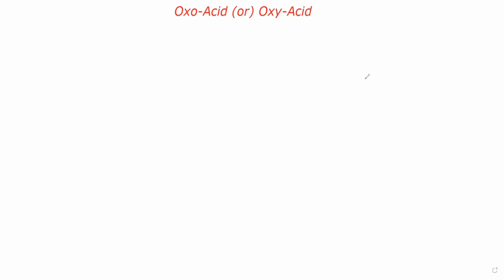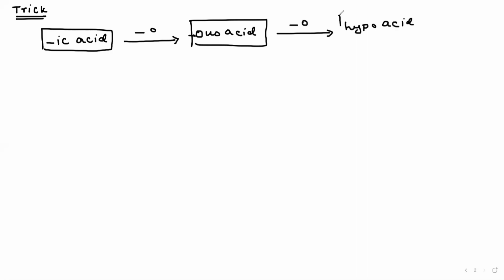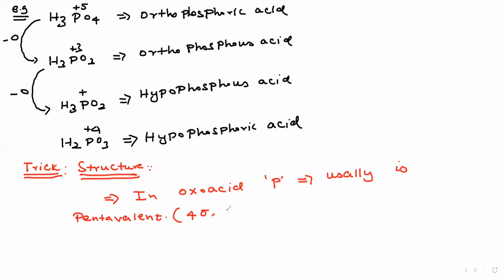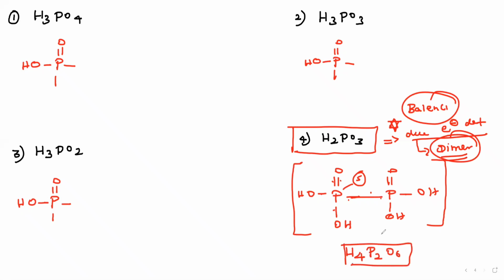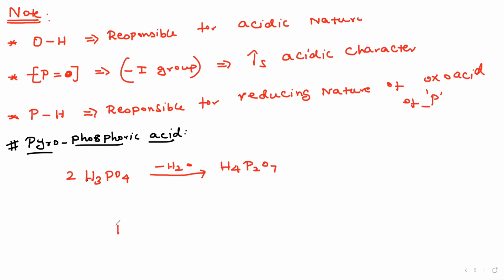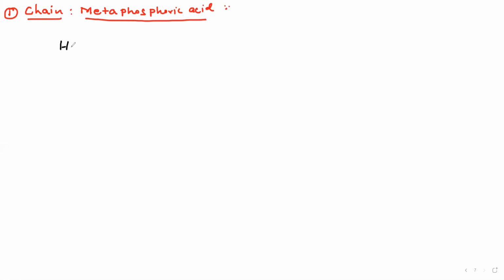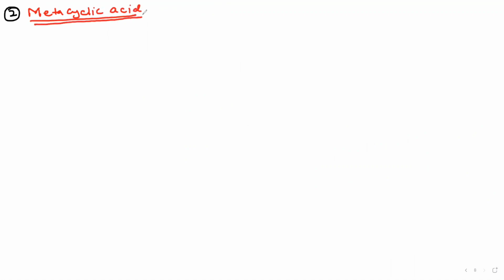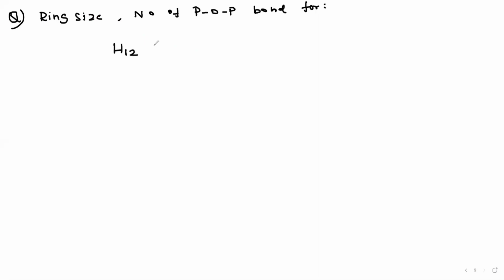Lec-04- Tricks for Oxo (or) Oxy acids of Phosphorus|Structure of Pyro , Meta Hypo-JAM |MSc entrance